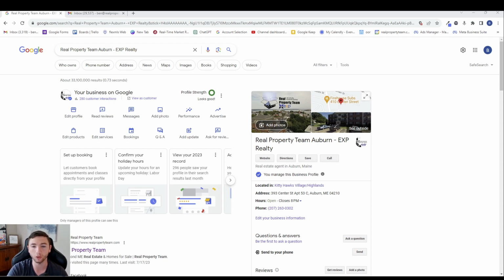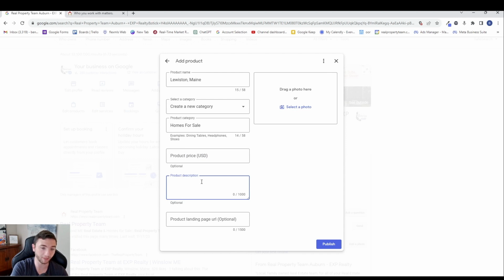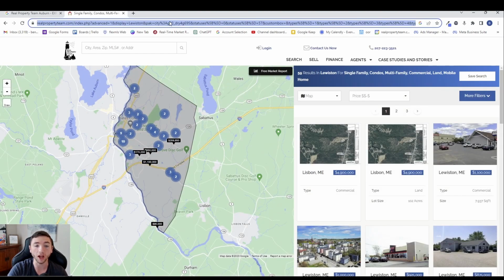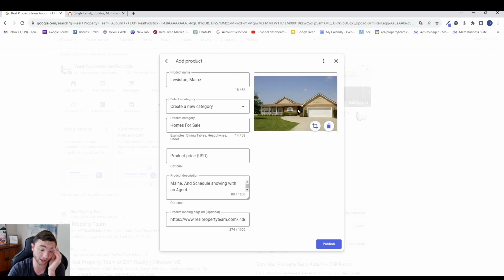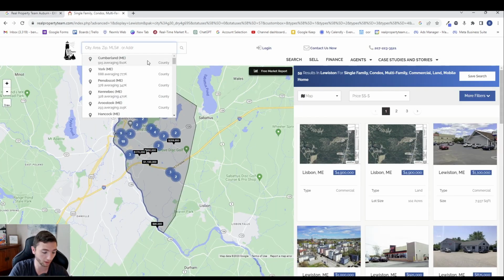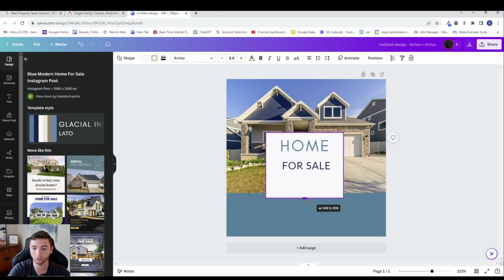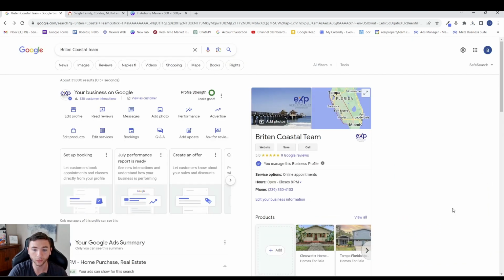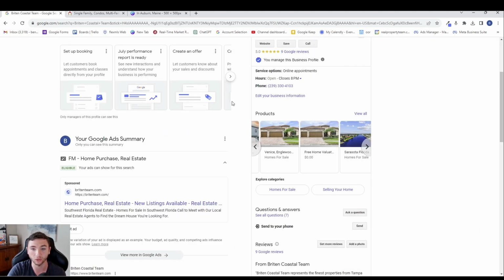REALTORS! learn how to add products to your Google Baseness Profile to convert traffic to leads!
Welcome to our brand-new tutorial, fellow real estate professionals! 🏠 Today, we are exploring an effective method to enhance your online visibility and engagement - by adding "Homes for Sale" as products to your Google Business Profile, each linked to a specific landing page featuring all available homes for sale in a particular area.

This tutorial is designed for both newcomers and veterans in the real estate industry, shedding light on how you can leverage Google Business Profile to boost potential leads and display your property listings effectively.

By the end of this guide, you will be adept at adding homes for sale to your Google Business Profile and linking them to corresponding city-specific landing pages, making it easier for potential clients to view all homes for sale in their desired location.

Are you interested in increasing your real estate leads and expanding your business? Consider partnering with us! We have a wealth of experience in helping real estate professionals thrive in the digital landscape.

As part of our commitment to empowering real estate professionals through technology, we offer Google and tech coaching. This one-on-one coaching program will provide you with insights and strategies to harness the power of Google and other tech platforms to boost your real estate business.